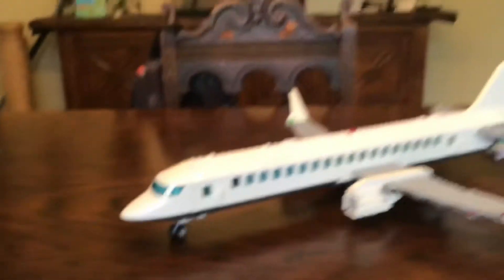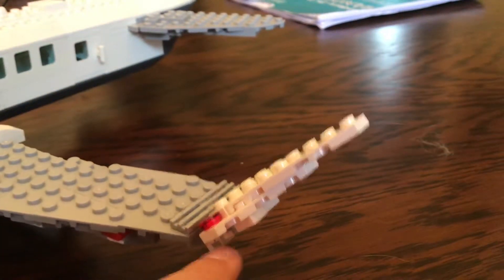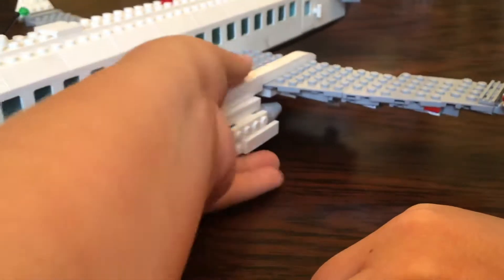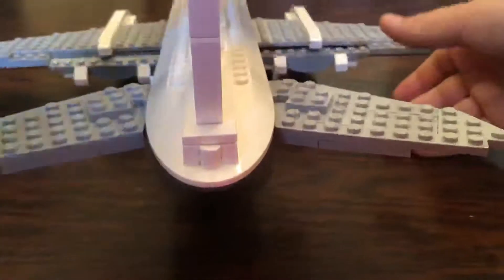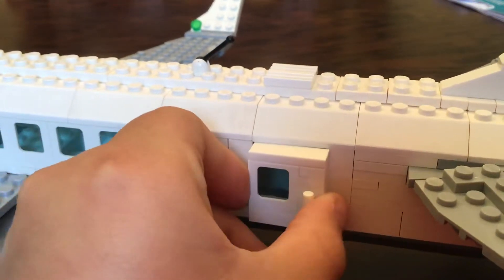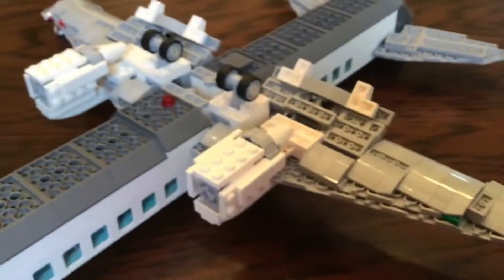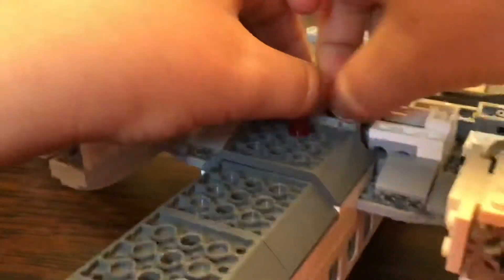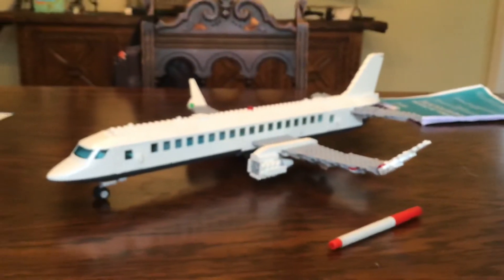LEGO Embraer 190!